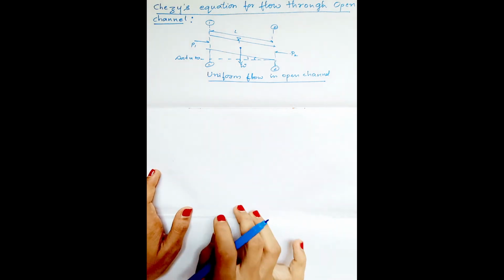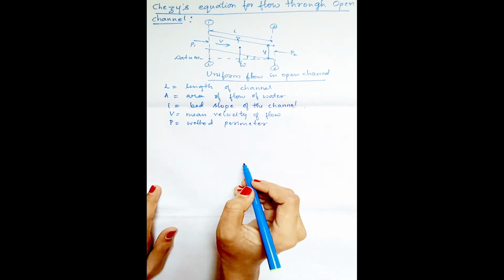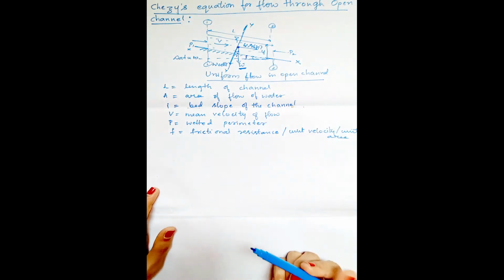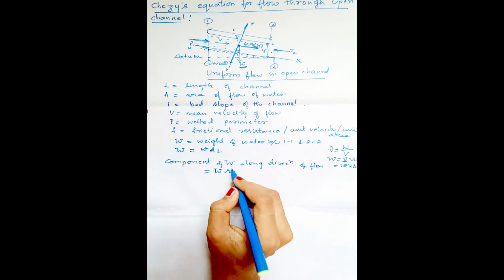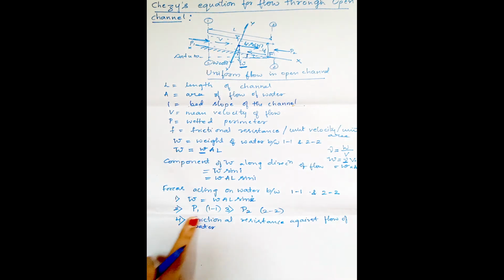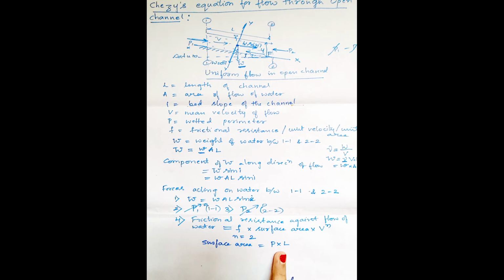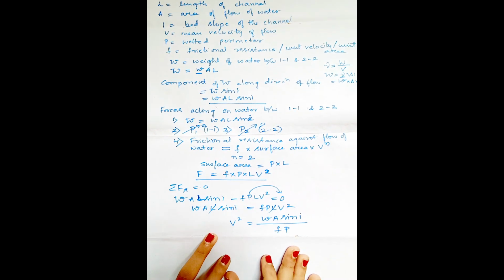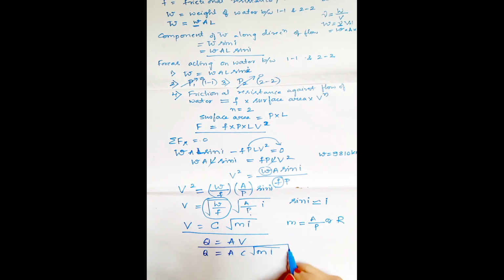AH: Module 2 - Chezy's equation for a flow through open channel flow